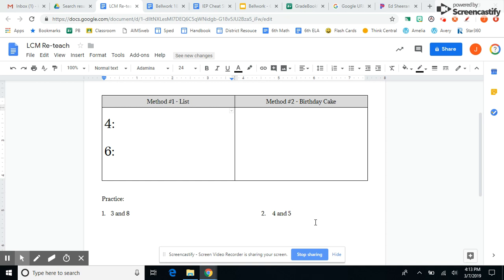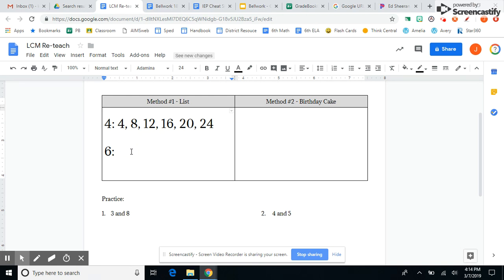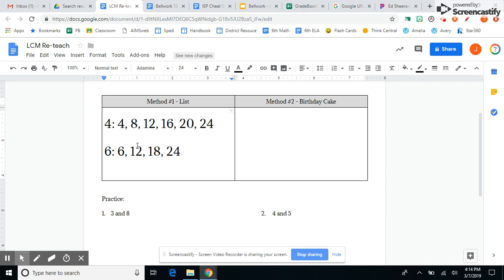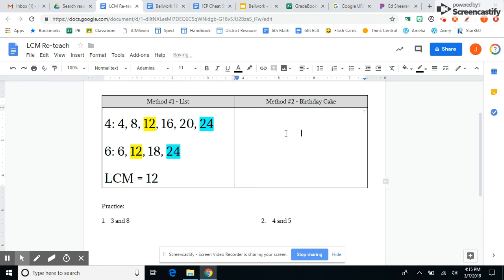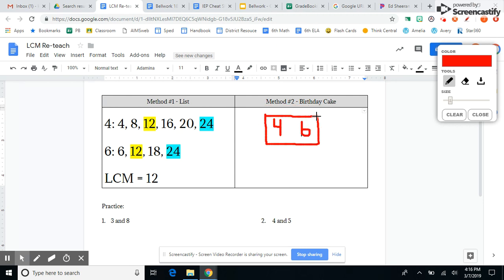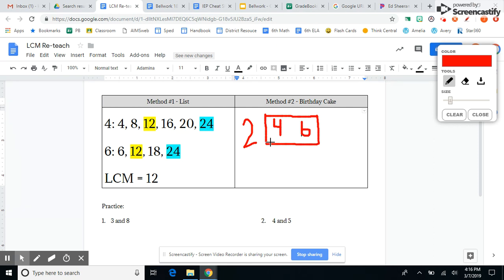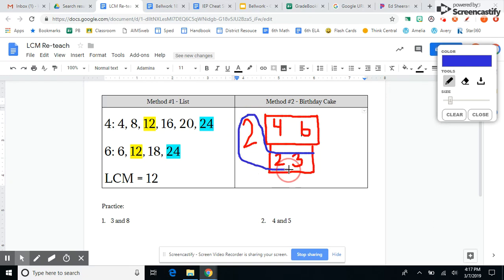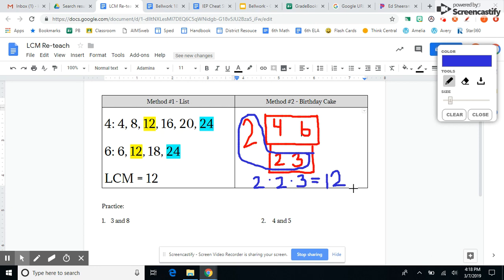Mar 7, 2019 4:18 PM